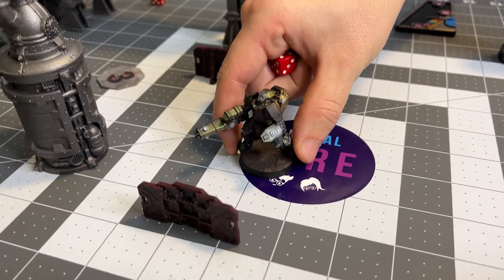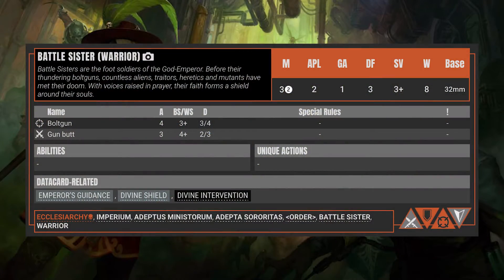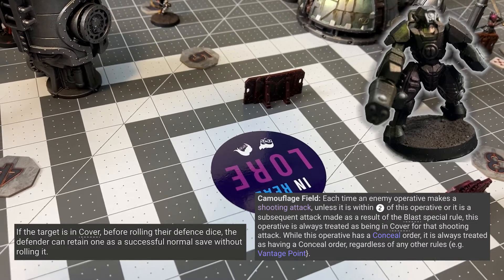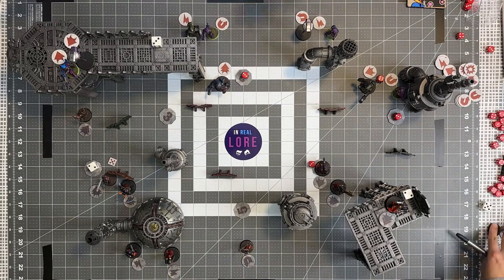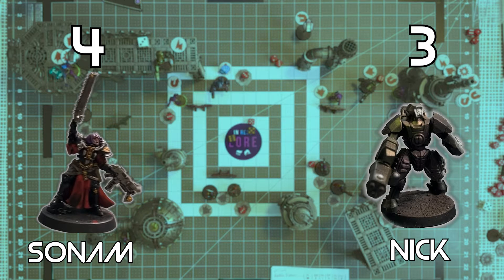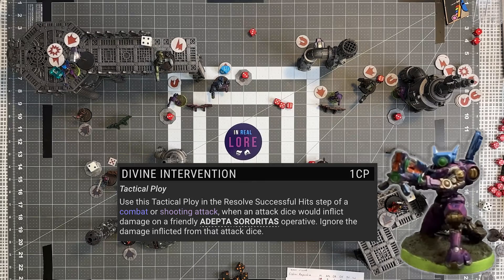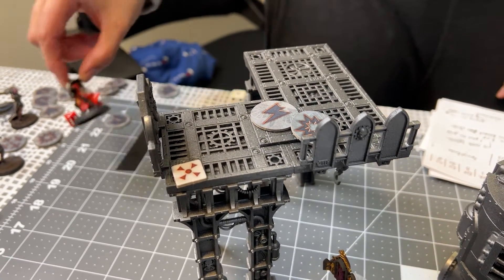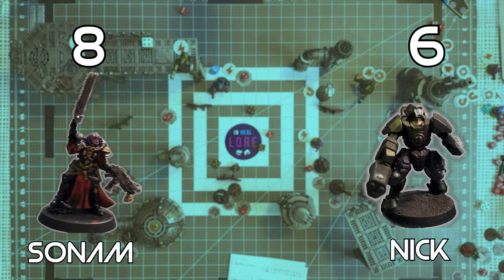I MADE my WIFE Play KILL TEAM | Warhammer 40K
Have you thought about playing Warhammer 40k but have been completely daunted by the huge number of models? Fear not! You can try out Kill Team instead. Usually you can pick up one box of models, like the Tau Pathfinders or Sisters of Battle Novaites, paint them, make some quick terrain, and play a game!

We'll go over some of the basics of playing, how to read the datacard that comes with each model and how to take down your enemies! I am playing a Tau Hunter Cadre of Tau Stealth Suits and Tau Pathfinders and Sonam is playing a Ecclesiarchy team of Battle Sisters with an Icon Bearer and a team of Repentia with a Renpentia Superior.

Will my wife prevail at winning this battle of Kill team or will the veteran of Warhammer 40k blast her off the table! Watch to Find out!

00:00 - intro
02:29 - Turning Point 1
08:02 - Turning Point 2
13:32 - Turning Point 3
17:02 - Turning Point 4

Drop us a comment, we will get back to you!

Try out a 30 day trial and free audiobook at Audible

Equipment we use:
Shure SM7B Microphone
Shure MV7 Microphone
Cloudlifter CL-1
Rode PSA1 Microphone Boom Arm
Focusrite Scarlett 2i2 3rd Gen USB Audio Interface
XLR Cables
Acoustic Foam Panels
Vallejo Paints
Army Painter Speedpaint Starter Set
HAG Capisco Chair
Steelcase Leap V2 Chair

Warhammer Models:
Sisters of Battle Combat Patrol
Adepta Sororitas Morvenn, Vahl Abbess Sanctorum
Adepta Sororitas Sanctorum Guard